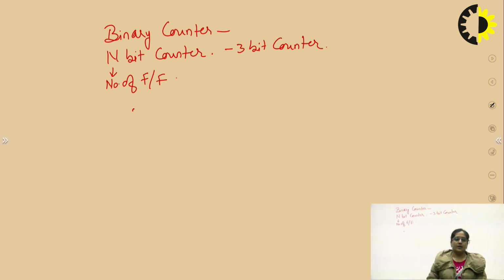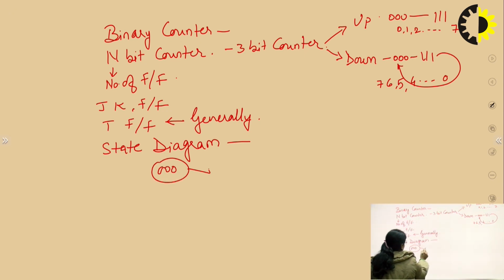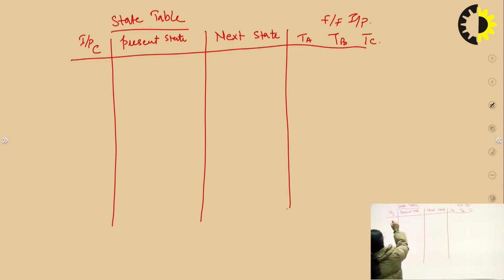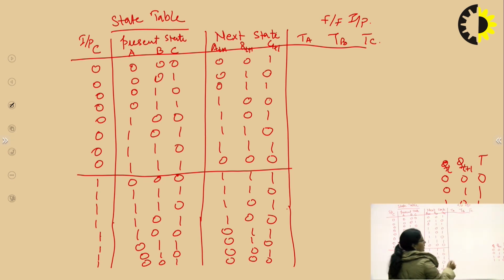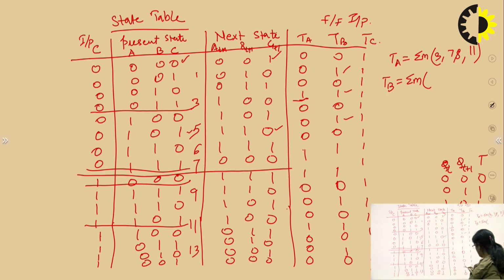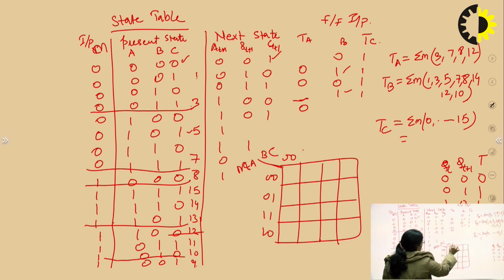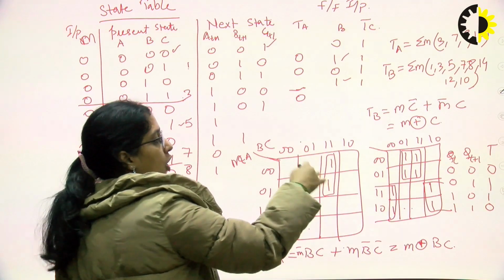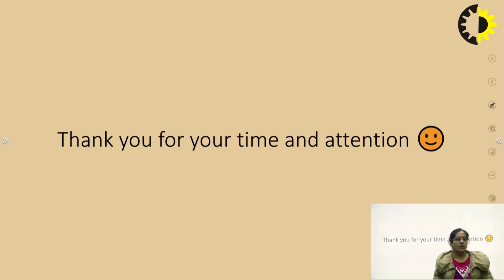''Binary Counters'' Digital Electronics Lecture 03 By Ms Suvarna Mujumdar, AKGEC